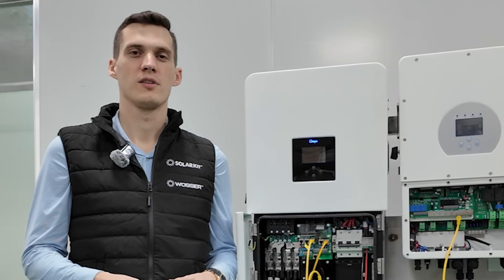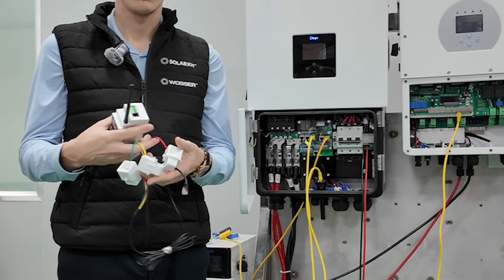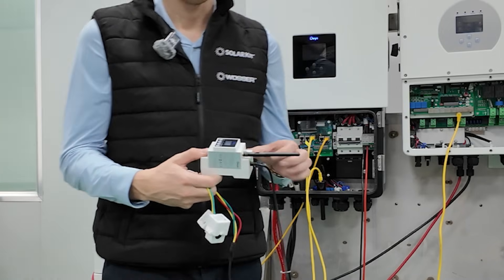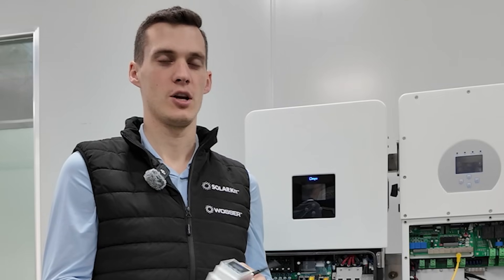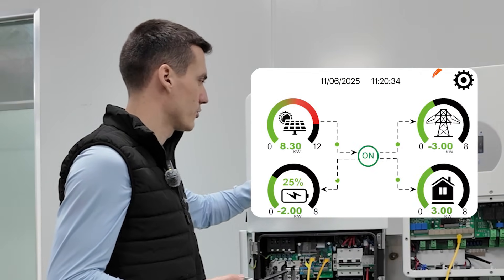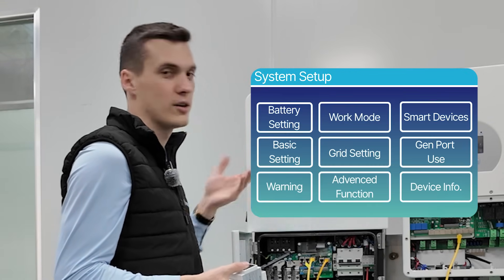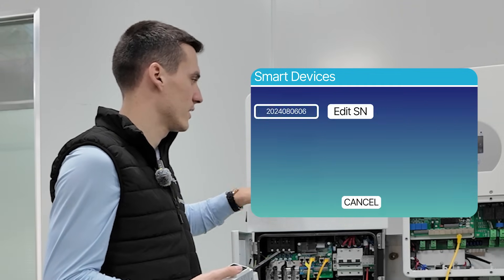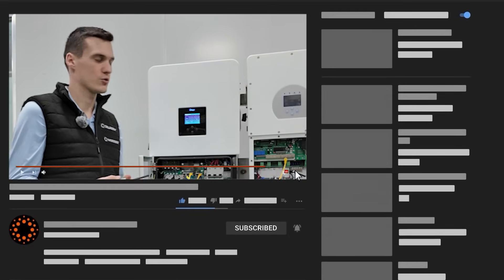How to Connect the Deye Smart Meter to Your Solar System?☀️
The LORA wireless technology is revolutionizing the installation of solar systems by enabling quick and easy setup without the need for wiring. The system is especially useful in situations where wiring is not feasible due to technical or aesthetic reasons. LORA is compatible with the new SG05 inverters, and also integrates with older Deye models via USB-C, ensuring broad compatibility. The radio-frequency communication supports a range of up to 200 meters, providing a stable and reliable data connection between the inverter and smart devices.

In this video, we demonstrate how the wireless smart meter works, enabling easy communication between the inverter and the system. The complete elimination of wiring is also an aesthetic advantage, as there’s no need for cable channels on the house walls.

We show you how to set up the LORA device and integrate it into your solar system.

🔋 More information about Deye inverters and SOLARKIT’s offerings:
Explore Deye’s intelligent inverter solutions in SOLARKIT’s portfolio!
Deye inverters offer energy-efficient, flexible, and future-proof solutions for anyone considering a solar system, whether for new installations or expansions. They are compatible with single-phase and three-phase networks, energy storage systems, and easily integrate with existing systems.

Why choose Deye inverters?
- Smart energy distribution and remote control
- Outstanding efficiency – up to 98%
- Works with lithium-ion and lead-acid batteries
- 10-year manufacturer warranty
- Minimal maintenance requirements
- Robust, durable design

⚡ SOLARKIT – PV wholesaler across Europe
SOLARKIT is a domestic-based, internationally operating PV wholesaler, created to make the setup of solar systems easier and faster with competitive pricing, professional background, and real support.

With over 4,000 installed systems, our installation experience, and official distributor status for leading brands, we are a reliable partner for resellers, installers, and system developers.

✅ WHY CHOOSE US AS YOUR WHOLESALE PARTNER?

🔋 Complete PV system from one place
Thousands of products available from stock: solar panels, inverters, batteries, mounting systems, EV chargers, and all accessories.

🏷 Competitive prices, official distributor status
We are the Platinum and exclusive distributor for Tongwei in Hungary. High volume, direct manufacturer relationship.

🛠 Value-added services
Downloadable guides, video installation help, system sizing support, and warranty management.

👥 Personalized contact
Every partner gets a designated B2B contact who knows your projects, helps with product selection, and provides personalized offers based on past orders.

🚛 Flexible logistics and international shipping
Fast and accurate delivery from our warehouse, whether within across Europe.

At SOLARKIT, we understand the challenges you face daily. We know what it’s like when a project is delayed due to a missing connector or a poorly arriving inverter, which is why our service is not only fast but well thought-out.

📊 Our achievements in numbers:
- 4,000+ installed systems
- 200 MW+ sold capacity
- 2,000 m² warehouse in Budapest
- €17 million annual revenue
- Serving 14+ countries with active wholesale partners

🤝 Become our partner!
- Our colleague will contact you
- Access to prices, stocks, and documentation
- Place orders through the webshop, email, or phone
- Fast delivery, even next-day
- Loyalty program and long-term professional support

🛒 Register on our B2B webshop to view current prices, stocks, and offers!

📦 Fast delivery, precise service, whether immediate or scheduled as convenient for you.

Got questions?

Chapters:
00:00 – Introduction: Deye Smart Meter system introduction
00:14 – Connecting the Smart Meter
00:52 – Connecting on the inverter
01:48 – Summary: Benefits and easy installation